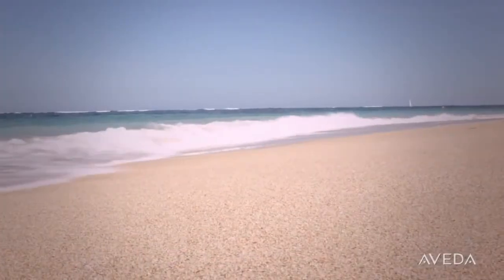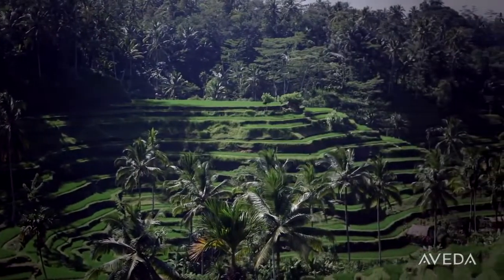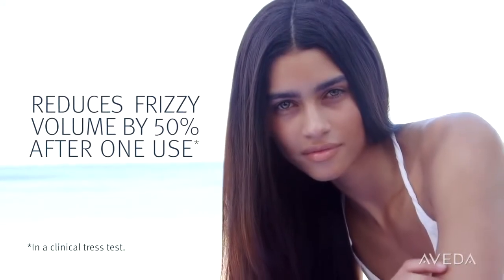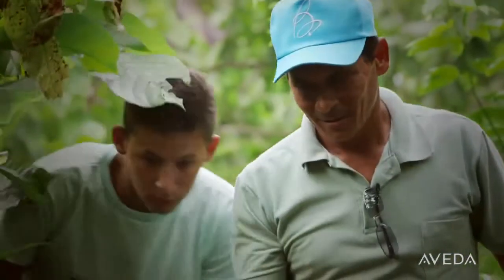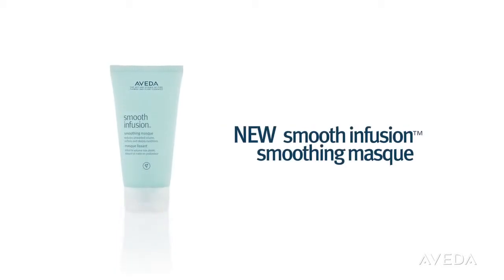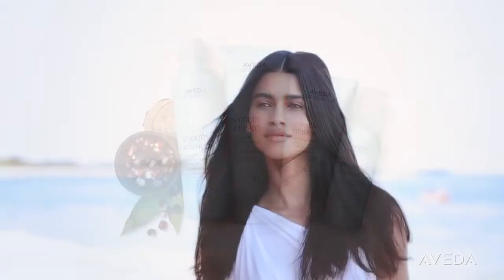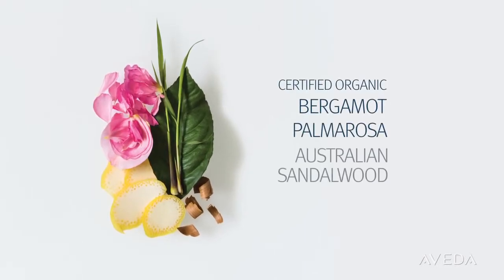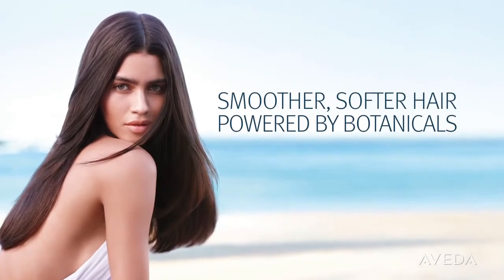Aveda Smoothing Masque for Smoother, Softer Hair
Spend a few moments on the beach in Bali, learning how to reduce frizzy volume by 50% with the power of botanicals.